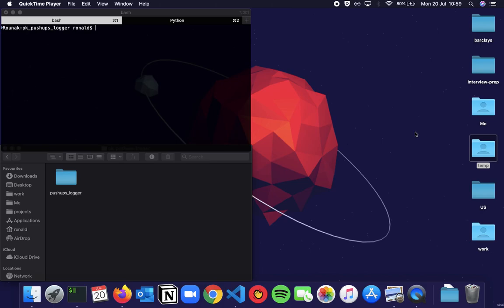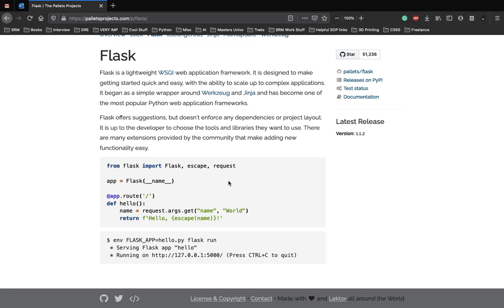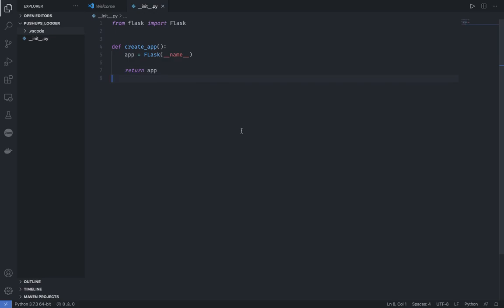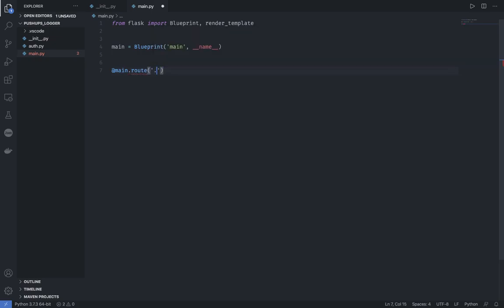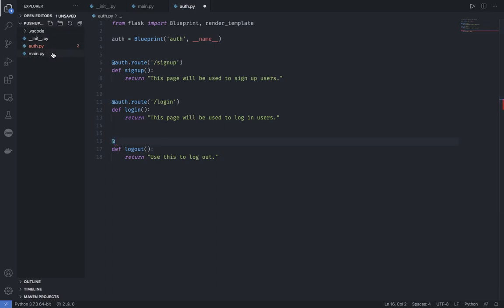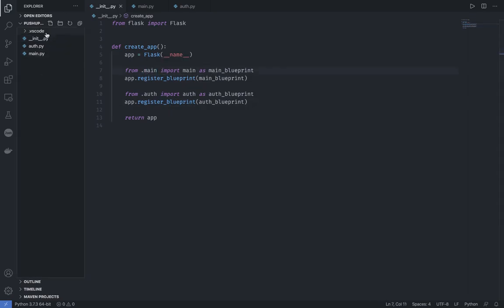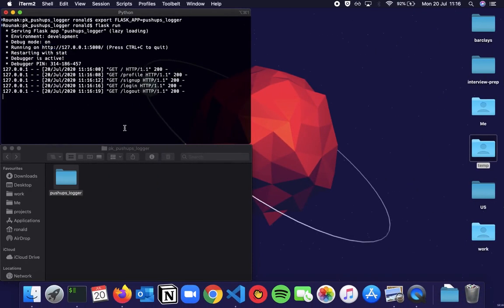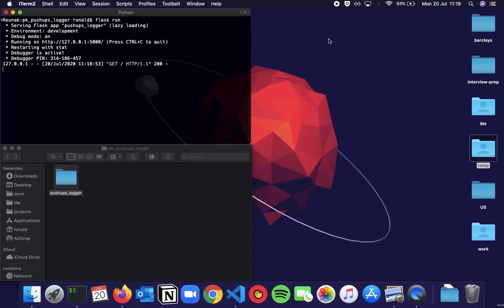Python Flask Tutorial - Create a Hello World App | how "Hello, World!" Of Flask works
Hello! Welcome to the Python Flask Tutorial series. In this series, we'll learn about Flask, a micro framework built using Python, with the help of a project!
In this video, we setup our project directory structure, see how "Hello, World!" Of Flask works and implement it.